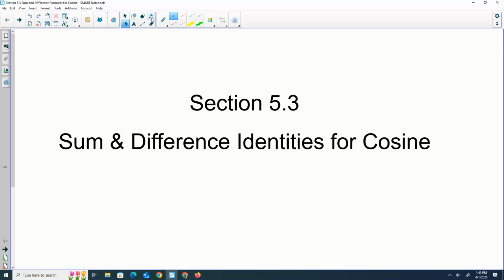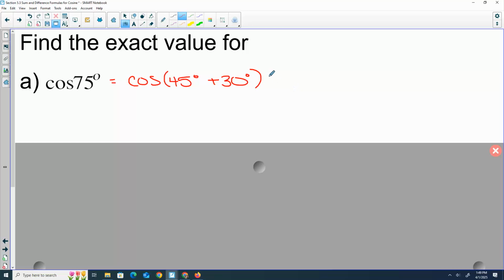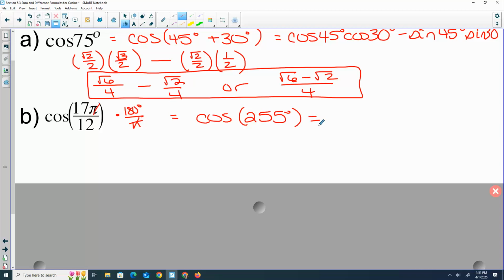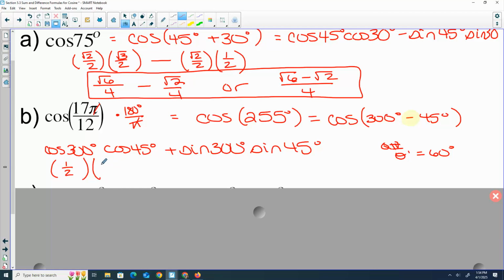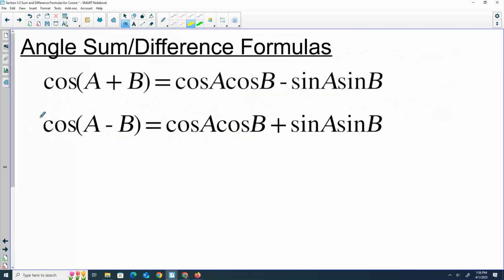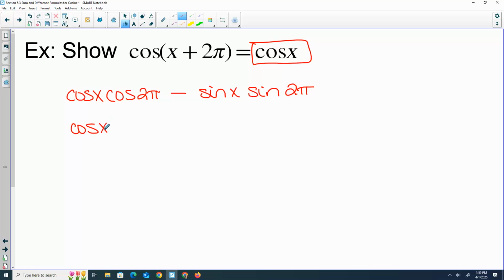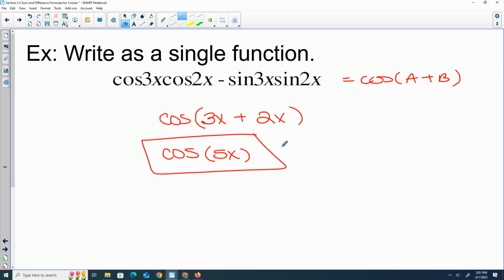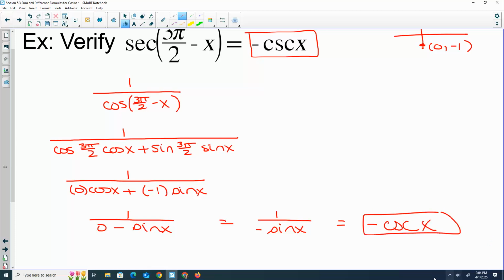Section 5 3 April 1